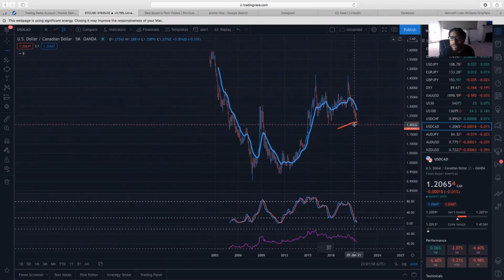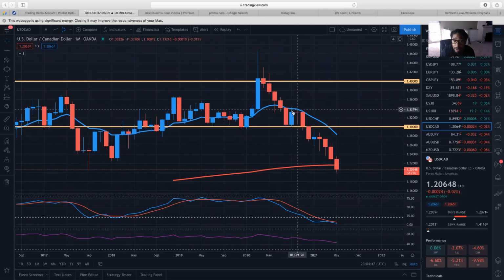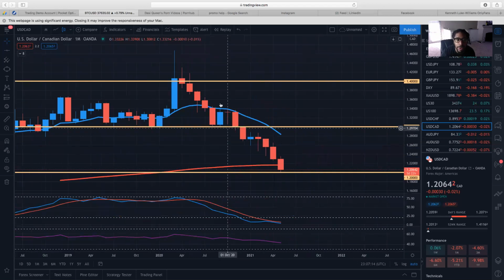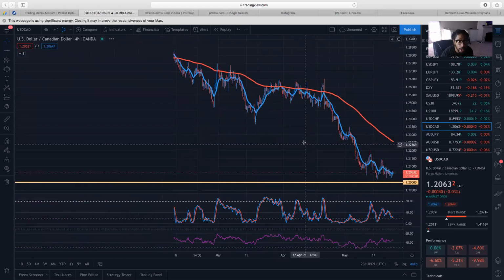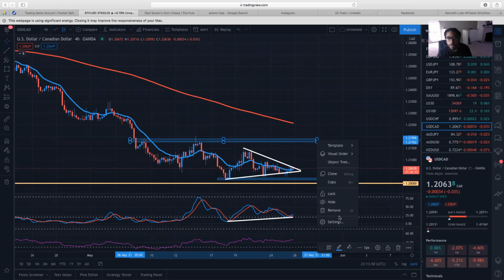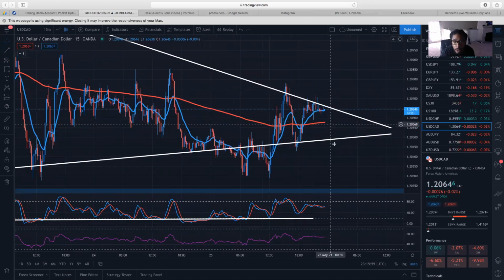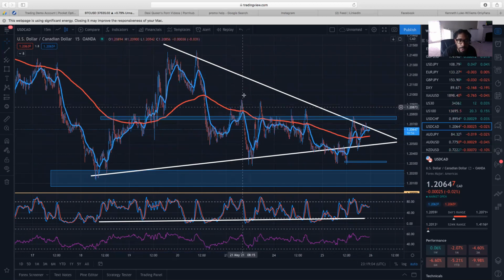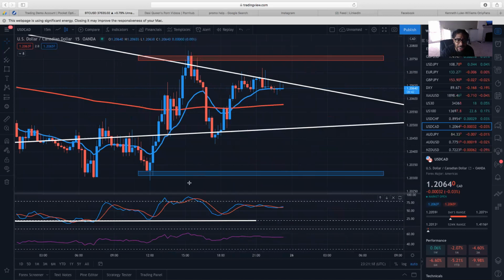I Made A Free OnlyFans For Everybody To Learn The Foreign Exchange Market This What Happened!!!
Hello Guys Everyday This Day Forward I Created A Free OnlyFans Where you can get all the tips and tricks you need to know about forex heres the link to all the important free gifts i have for you guys lets goooo!